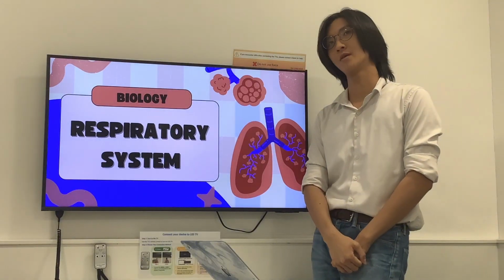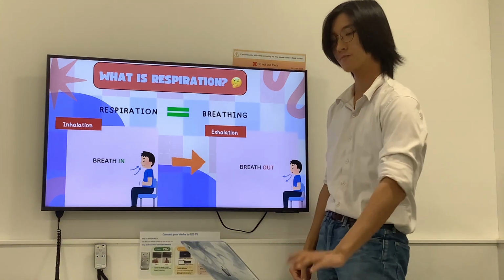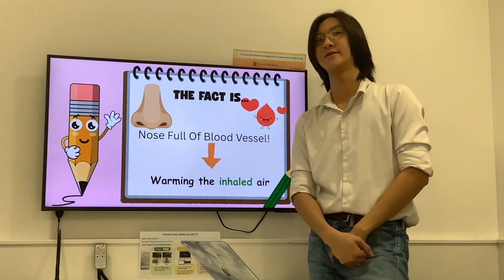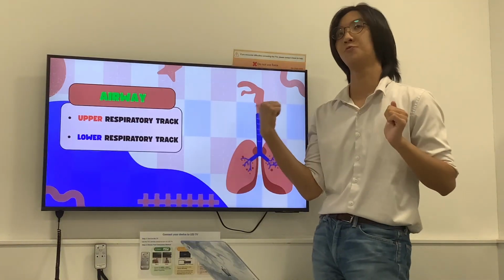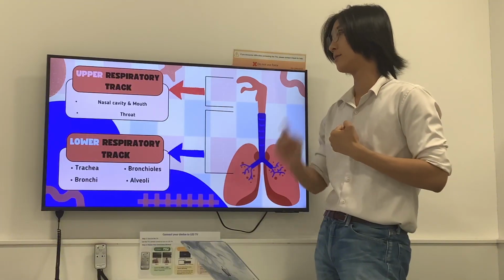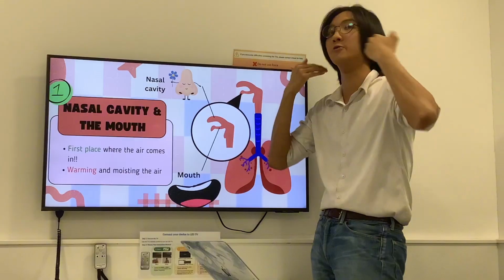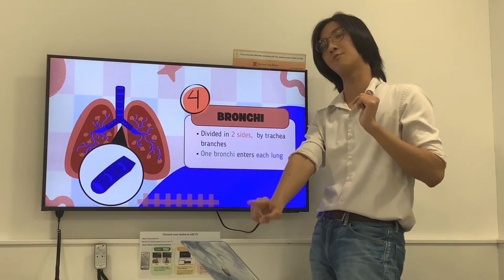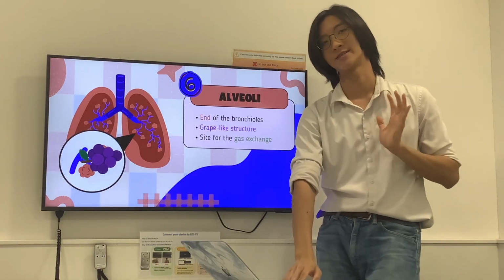Ken Lam Ho Fung - Tutoring video